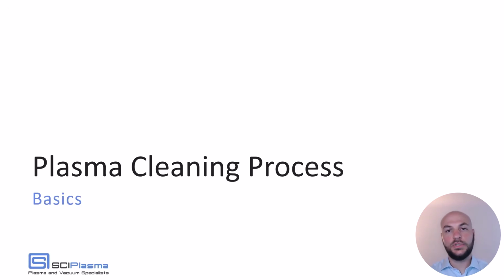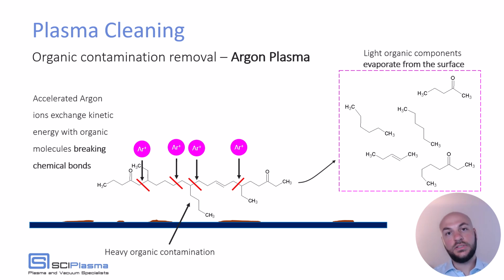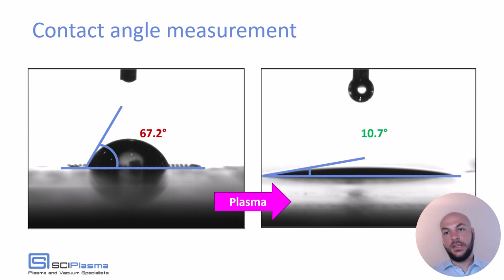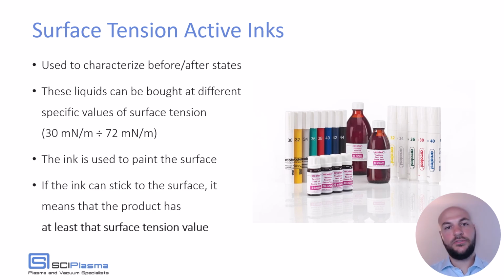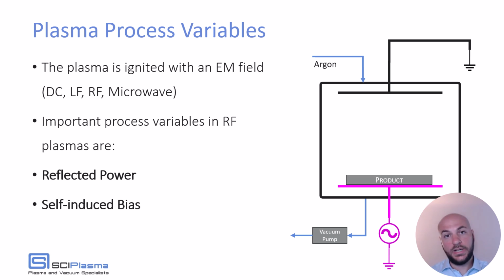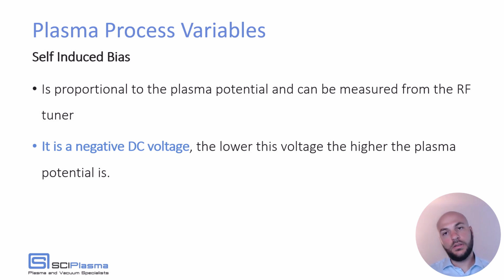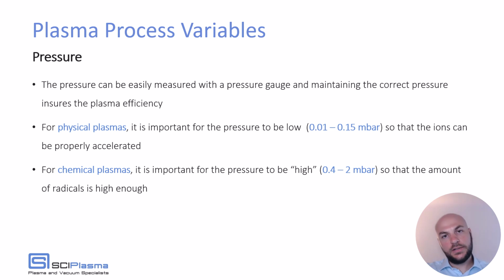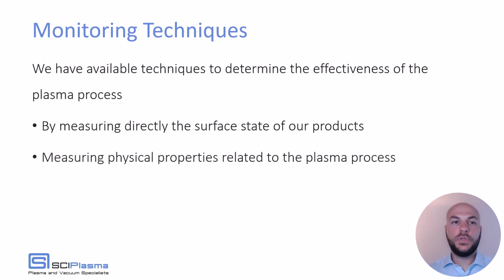Plasma Cleaning Process Monitoring Techniques Explained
Plasma cleaning either worked or it didn't — and you can't tell by looking. This talk covers the process monitoring techniques that tell you for sure.

Organic contamination is invisible, so a plasma cleaning step can silently underperform and you'd never know until bonding, molding or adhesion fails downstream. There are two complementary ways to catch that: measure the product surface directly, or monitor the physical variables of the plasma itself. Used together, they give you confidence that every batch comes out consistent.

CHAPTERS
0:00 Introduction
0:22 How plasma cleaning works: argon ions and organic contamination
3:13 On-product measurements: contact angle
7:27 On-product measurements: surface tension inks
9:30 In-process variables: the RF plasma setup
11:11 Reflected power
12:30 Self-induced bias
14:34 Pressure
17:26 Conclusions: why you need both
19:58 Get in touch

WHAT'S COVERED

── On-product measurements (measuring the surface directly)

• Contact angle measurement — a tiny drop (~0.2 µL) of deionized water is placed on the surface and photographed in profile, and the angle between the drop and the surface is calculated. Above 50° the surface is hydrophobic, which suggests organic contamination is present; 60°–120° is typical before plasma. After the process, expect below 40° — the surface has become hydrophilic and the organics are gone. The worked example goes from 67.2° to 10.7°. It's a quick, reliable and production-friendly check.

• Surface tension active inks — supplied at specific surface tension values from 30 to 72 mN/m. Paint the surface with the ink: if it sticks, the product is at least that surface tension. If it beads up, it isn't.

── In-process variables (monitoring the plasma itself, in RF plasmas)

• Reflected power — how much RF generator power is actually transferred into the plasma load. It needs to be as low as possible (~0–5 W). If it climbs too high the plasma isn't working and the machine should stop. This can be checked continuously in the machine software.

• Self-induced bias — a negative DC voltage, measurable from the RF tuner, proportional to the plasma potential. The lower the voltage, the higher the plasma potential. If it sits too close to 0 V, the plasma isn't working.

• Pressure — easily measured with a gauge, and holding the right pressure is what keeps the plasma efficient. Physical plasmas need low pressure (0.01–0.15 mbar) so ions accelerate properly; chemical plasmas need higher pressure (0.4–2 mbar) to generate enough radicals. Outside the recipe's boundaries, the machine should stop.

Implementing both strategies together is what guarantees the plasma cleaning step delivers consistent results.

ABOUT SCI PLASMA
SCI Automation Pte. Ltd. builds plasma and vacuum systems for semiconductor, electronics and precision manufacturing.

TALK TO US ABOUT YOUR PROCESS